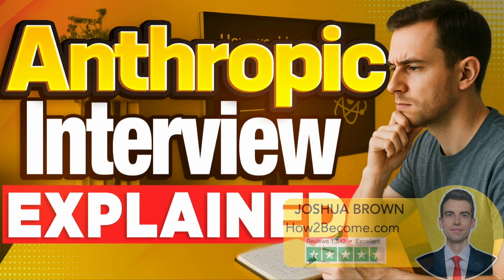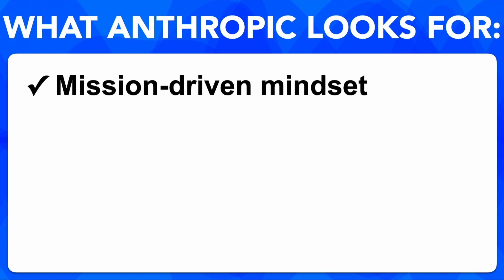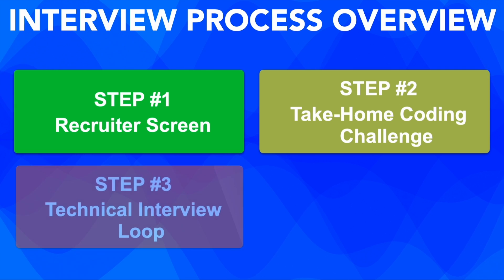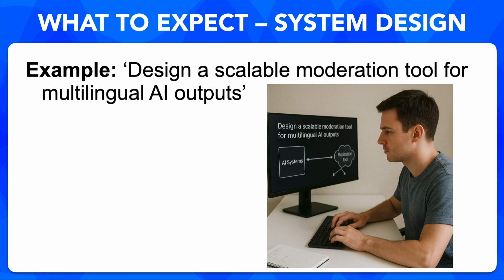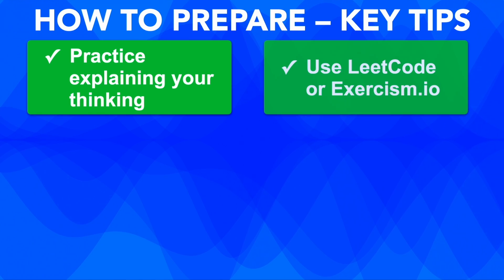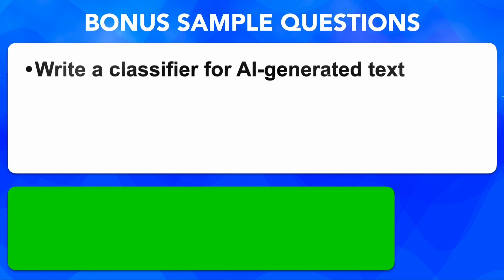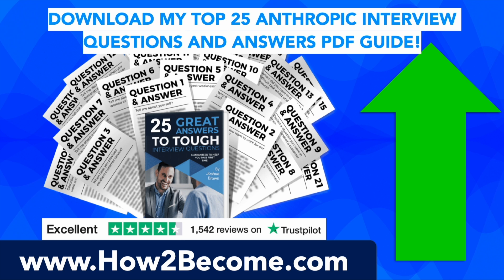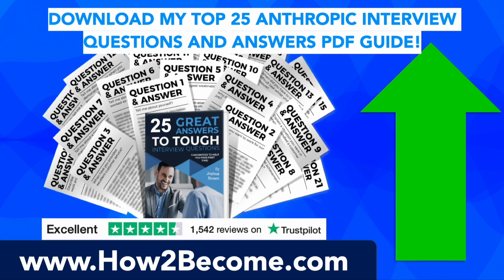Anthropic Interview Process EXPLAINED (With Sample Coding Questions)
Anthropic Interview Process EXPLAINED (With Sample Coding Questions) by Joshua Brown of

Thinking of applying to Anthropic? In this video, I walk you through what to expect in the interview process, including real questions shared by past candidates (via Reddit and blogs) and expert tips to help you succeed, even if you're not a coding genius.

What You’ll Learn:
What Anthropic is really looking for 00:40
How the interview stages are structured 01:23
Tips for preparing — even without a technical background 02:54

Plus, how to approach AI safety, system design, and coding tasks with confidence!